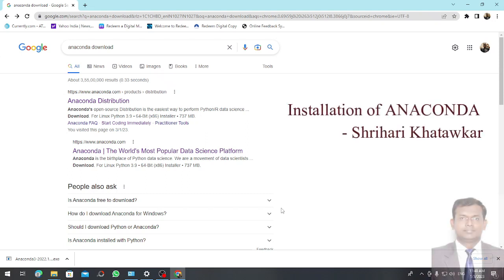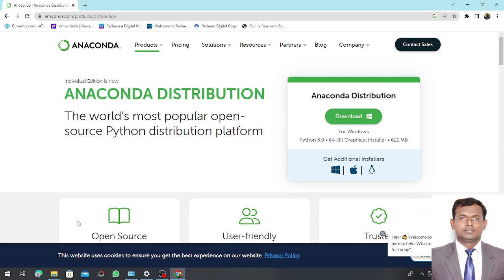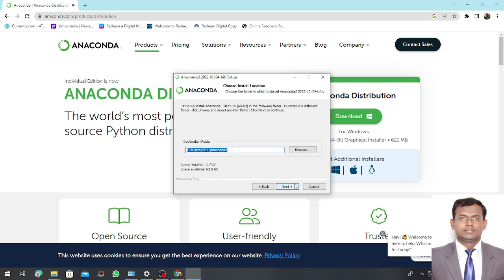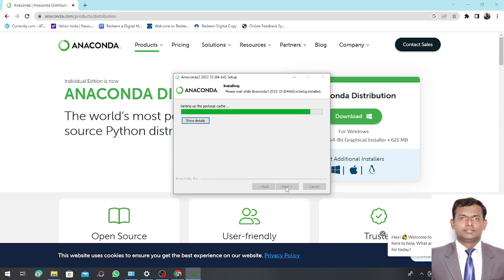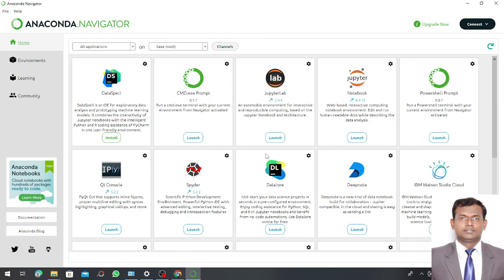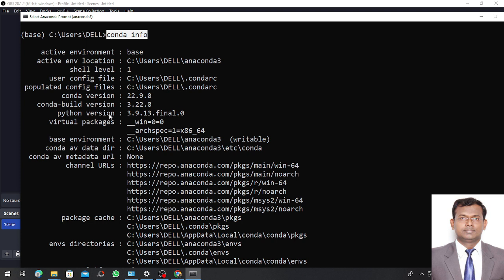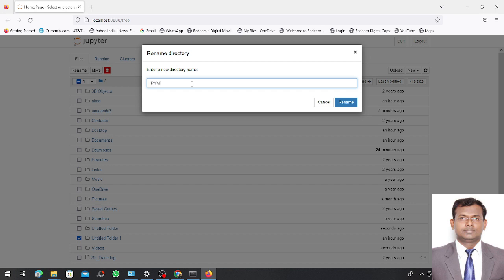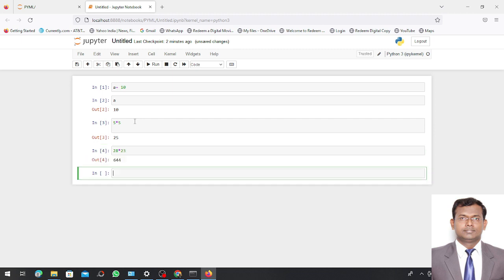Anaconda Installation on Windows 10